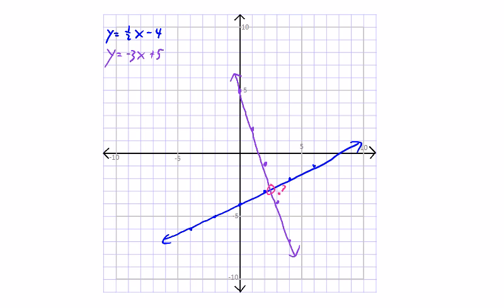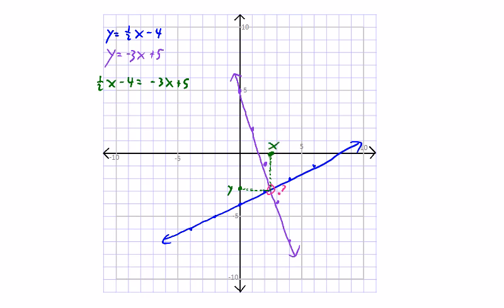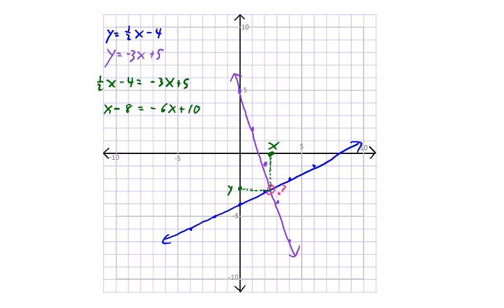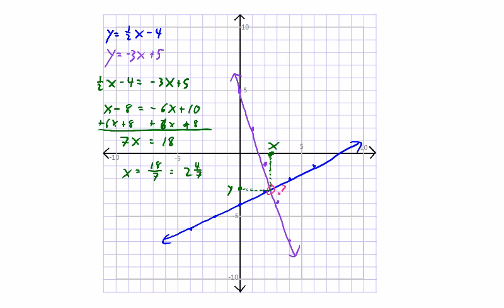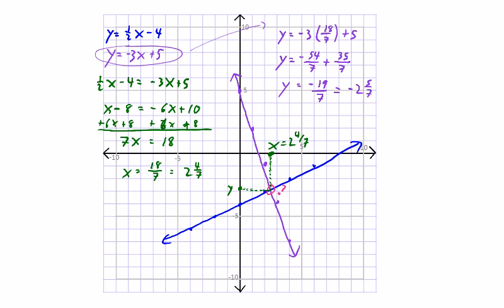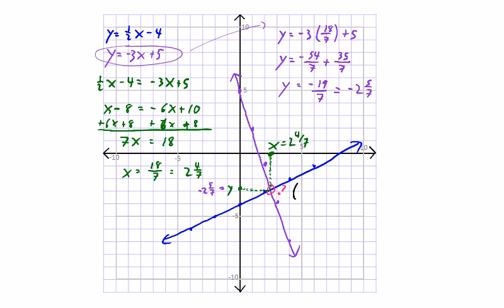Solving intersections in slope intercept